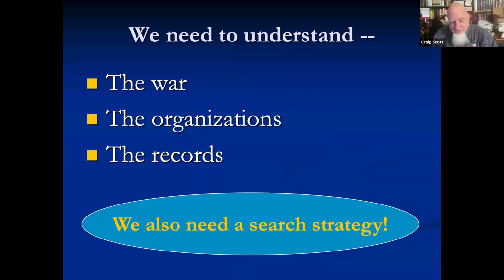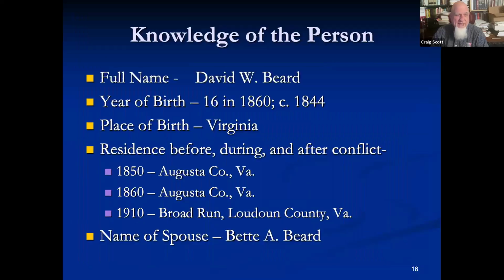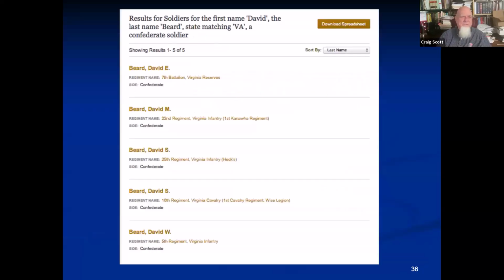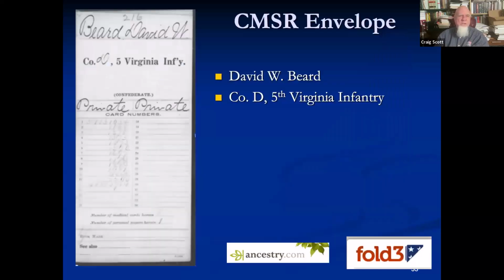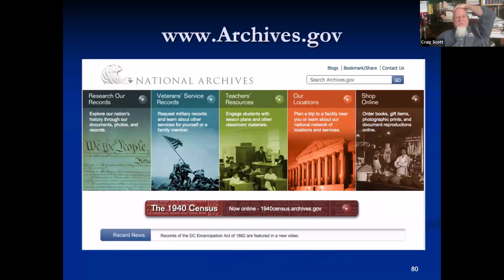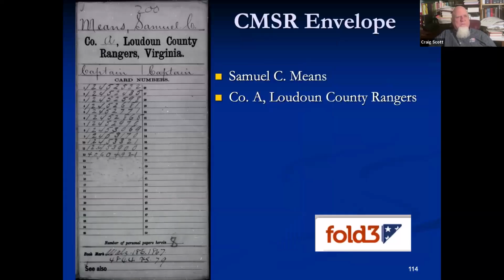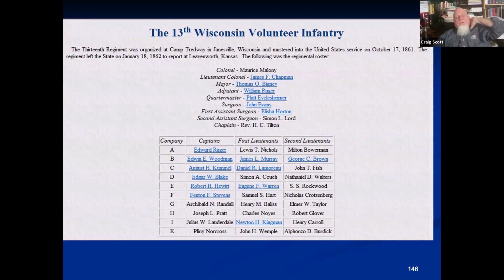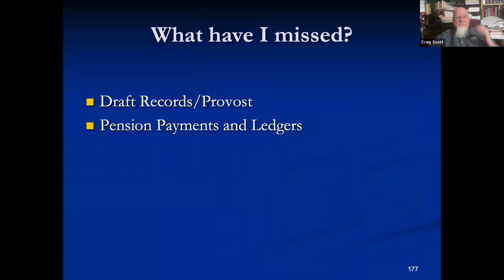GRIVA: Craig R. Scott: Researching Your Civil War Ancestors 24 Sep 2024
GRIVA was pleased to host Craig R. Scott on 24 September 2024.

Using a case study that traces a Civil War soldier from before the War until his death. The purpose of this lecture is to focus on the records created by Union and Confederate soldiers before and after the war and where they can be found.

Craig Roberts Scott, MA, CG, FUGA is the President and CEO of Heritage Books, Inc., a genealogical publishing firm with over 10,000 titles in print. A professional genealogical and historical researcher for more than thirty-eight years, he specializes in records of the National Archives, especially those that relate to the military. He has coordinated the Military tracks at IGHR, SLIG, and GRIP in years past. He is currently the Coordinator of the SLIG Consultation Track, helping students solve their brick wall problems.